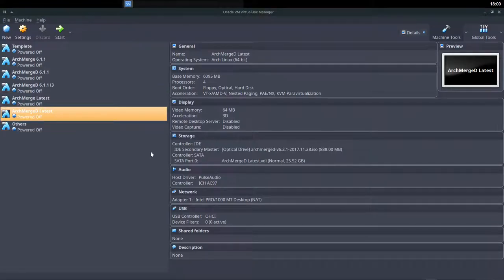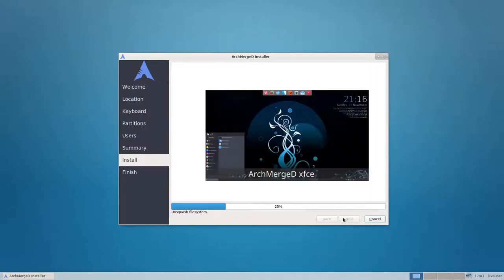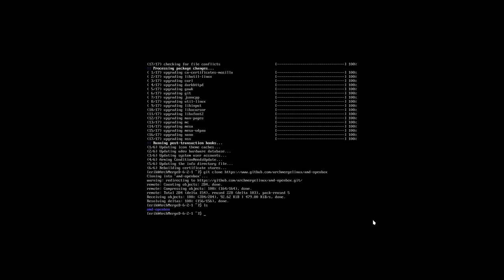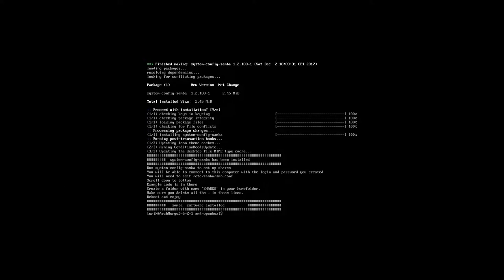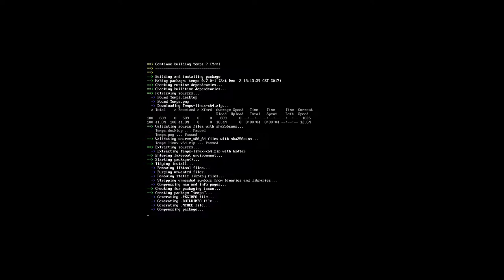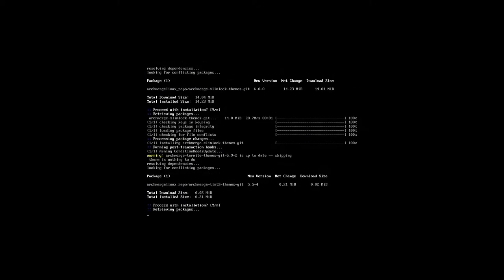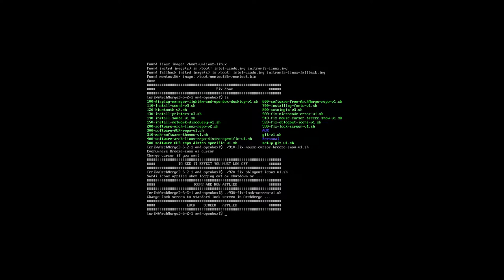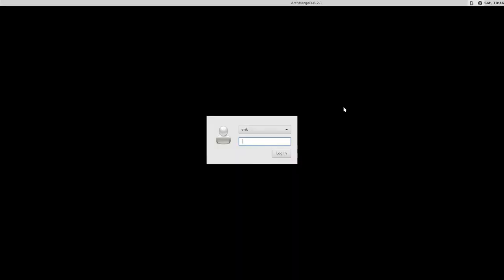ArchMerge : 127 How to install openbox on ArchMergeD 1/2